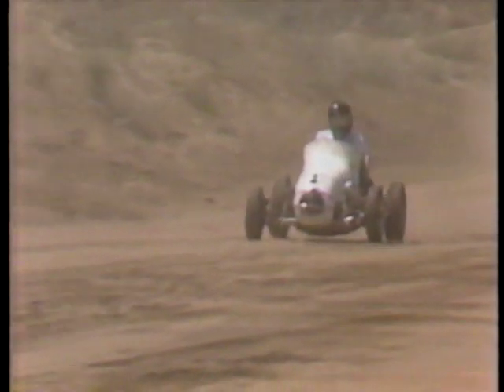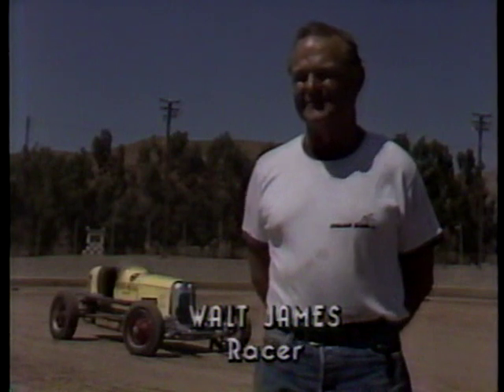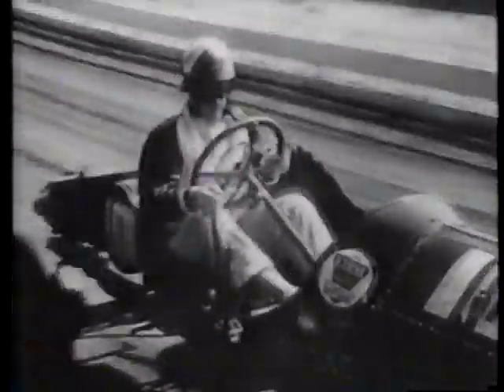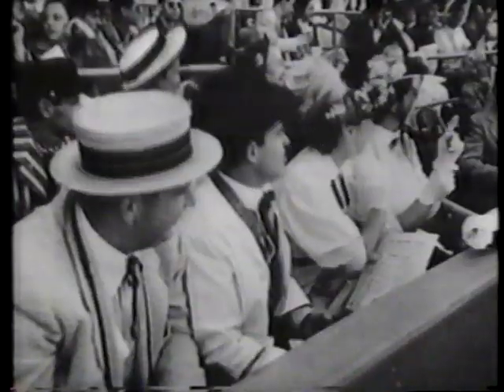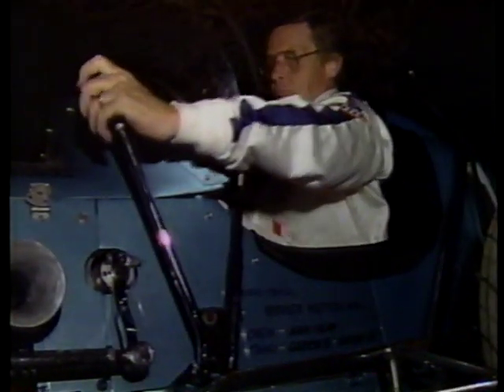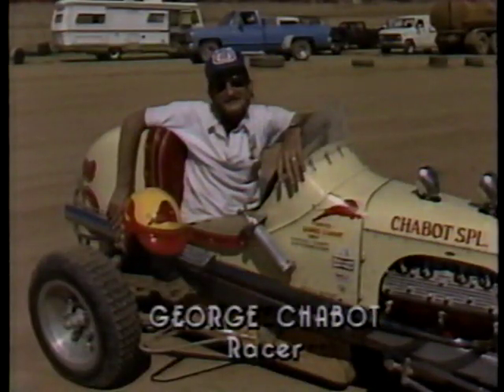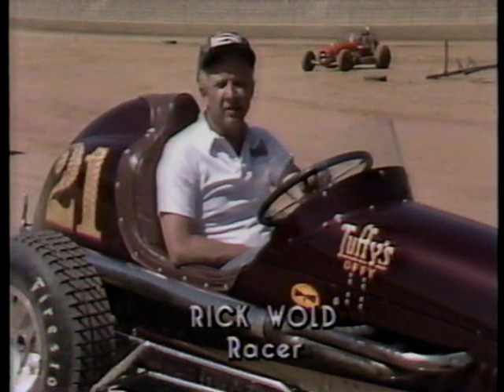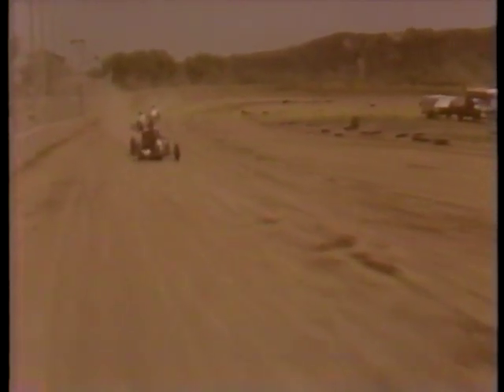Antique Race Cars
Old race cars take to the track again in Southern California.